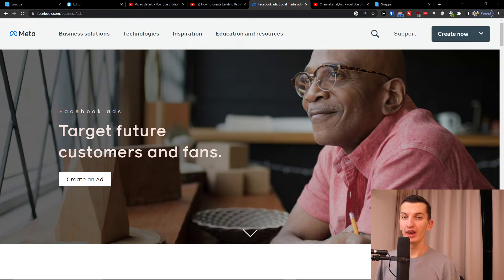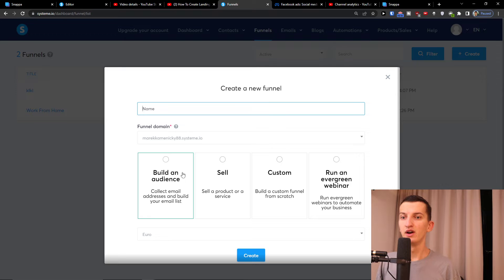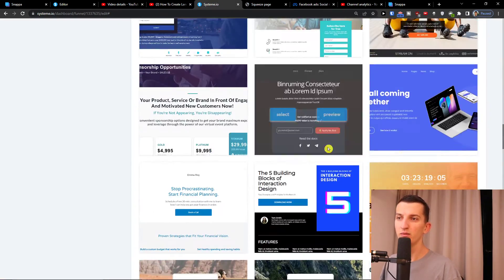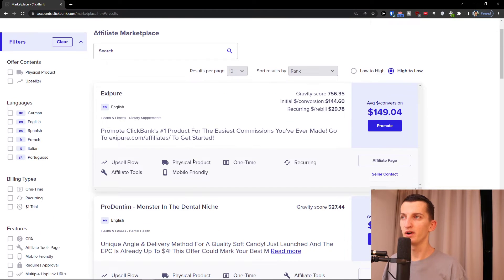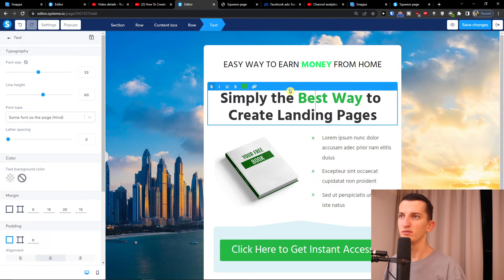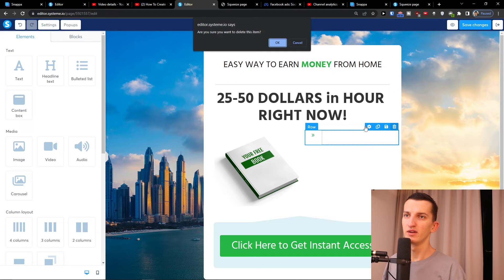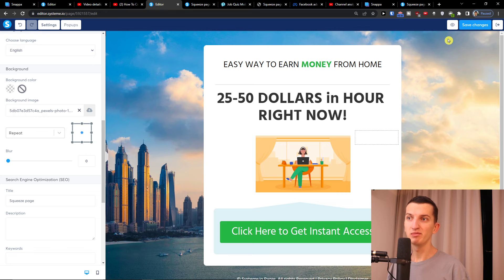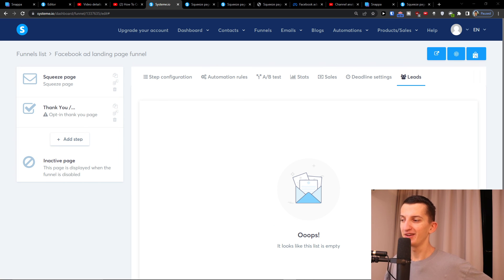How To Create Landing Page For Facebook Ads For FREE (Step By Step)